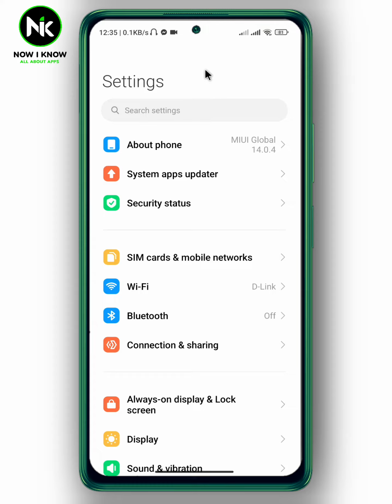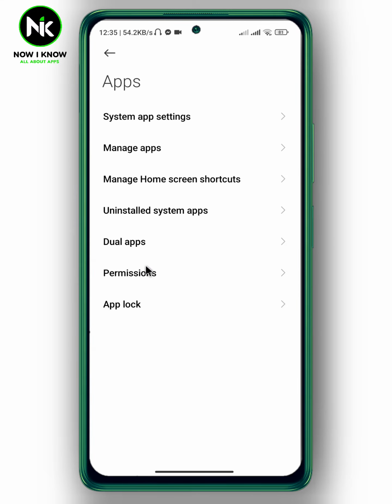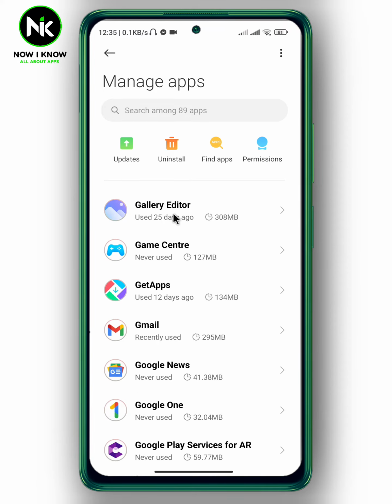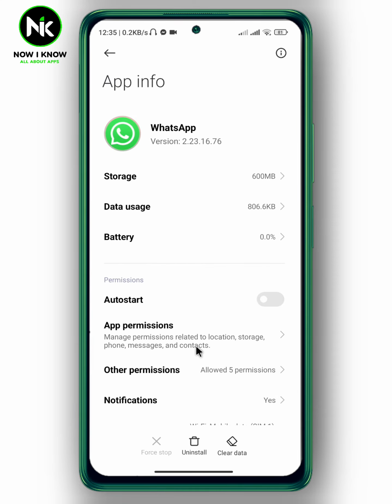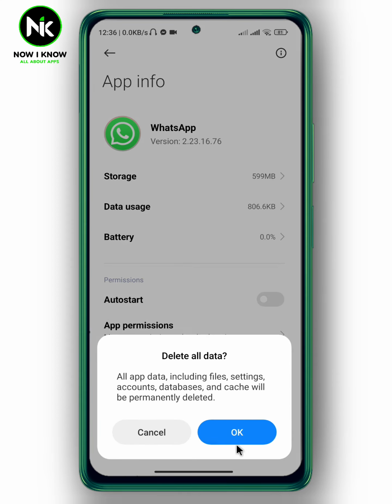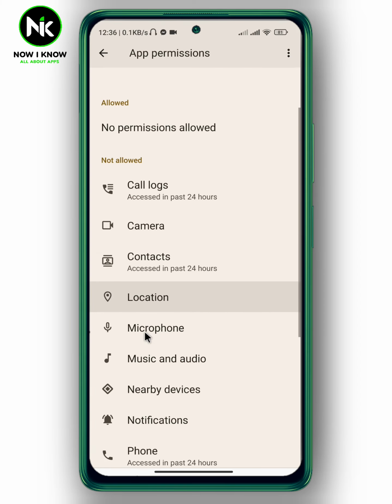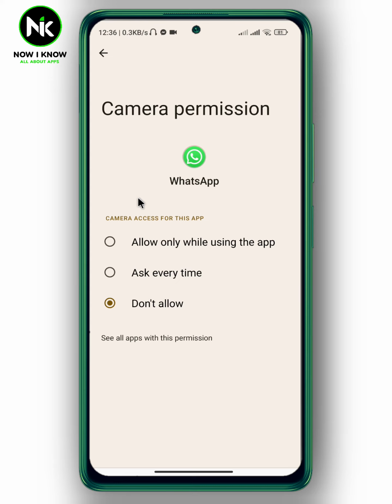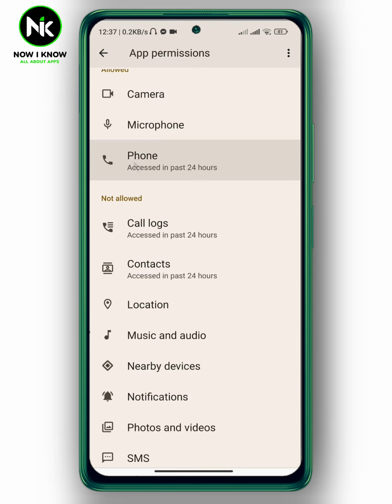How To Fix Voice &Video Call Not Working In Android 2023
How to fix voice &video call not working in android  ? This is the most common questions that most settings users worldwide ask themselves. Although settings has made it possible to fix voice &video call not working in android  , most settings users have difficulty finding this “ How to fix voice &video call not working in android ” feature, primarily because of its confusing interface. But we are here to answer these questions and assist you as best as possible.
Here is everything you need to know about how to fix voice &video call not working in android on the mobile app. (android or iphone).
00:00 Introduction
00:34 How to fix voice &video call not working in android